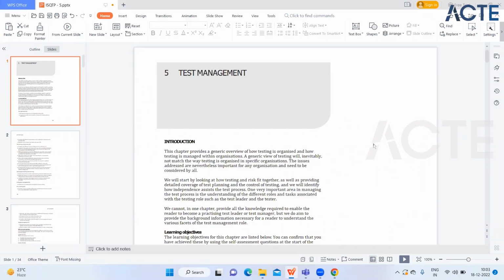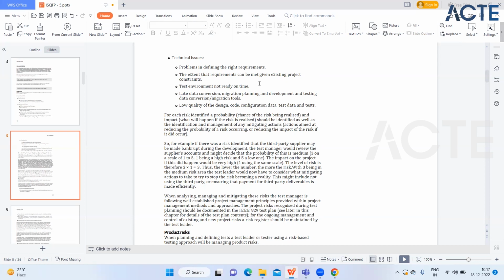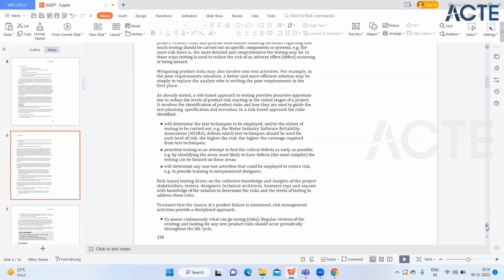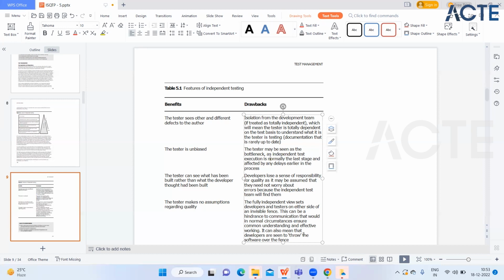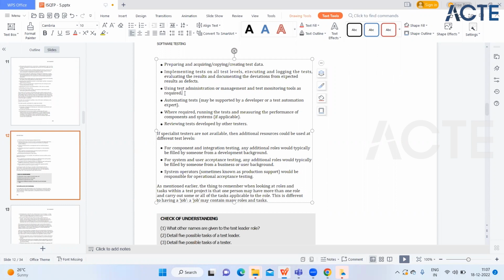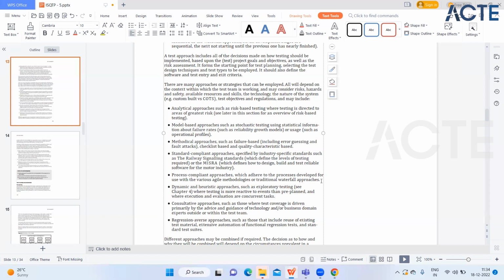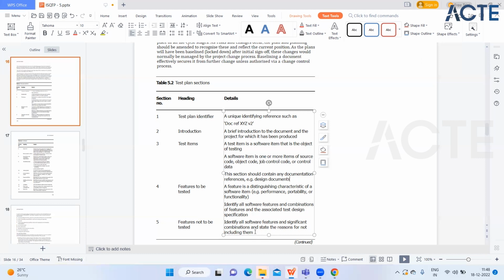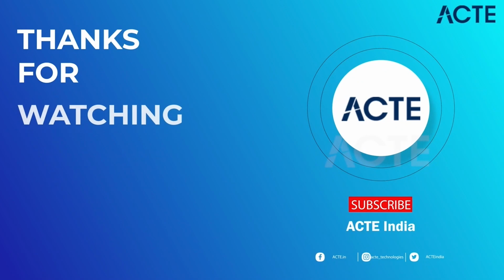ISTQB | Module Test Management | Part - 2